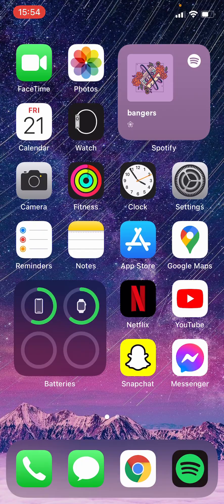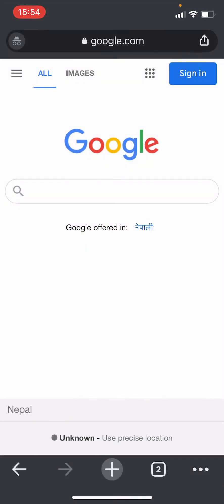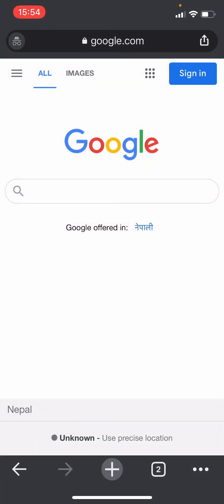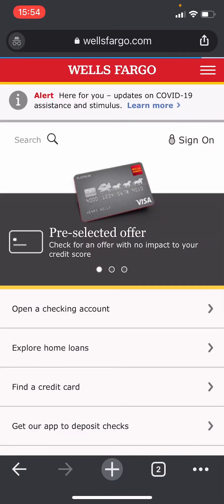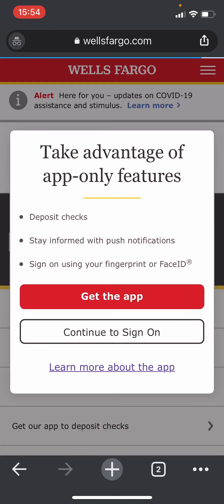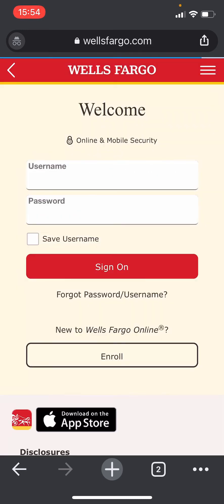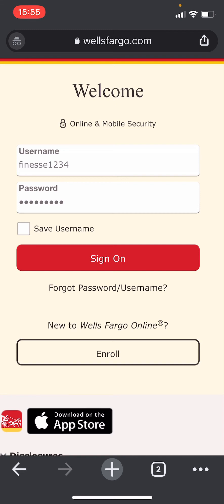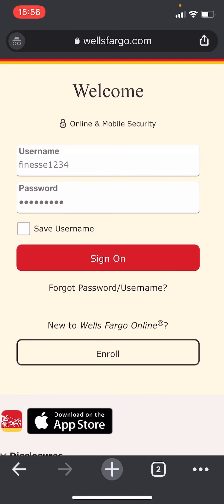How to Login Wells Fargo Account 2021 | WellsFargo Online Banking Login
Want to log in to Wells Fargo? Do not worry this video will guide you on how you can log in to Wells Fargo. Watch the video till the end to learn the step-by-step process on how you can log in o Wells Fargo. To log in:
1. Open your web browser.
2. Search for Wellsfargo.com and press Enter.
3. Once you get on this website, click on the Sign-on button at the top right.
4. Enter the credentials that are your user name and password
5. Click on the Sign-on button. If you don't have an account, click on Enroll to create one. And also, if you have forgotten your password or user name, click on forgot password or username.
Once you fill in all the information, click on the Sign-on button to log in to your Wells Fargo account. That's how you can log in to the Wells Fargo account.